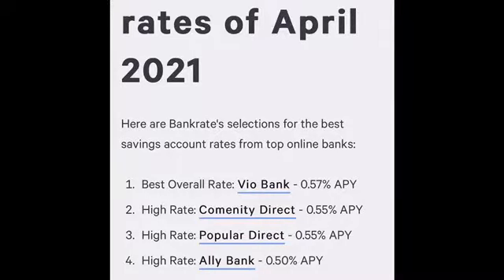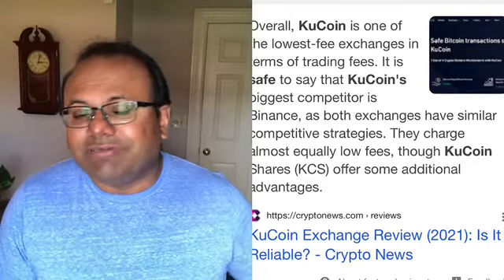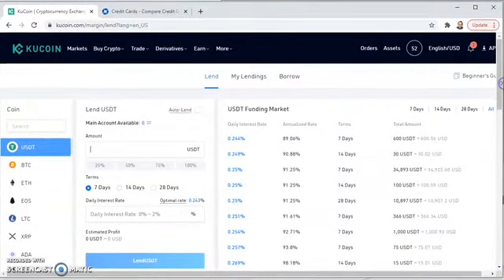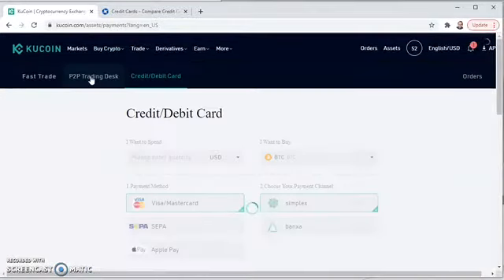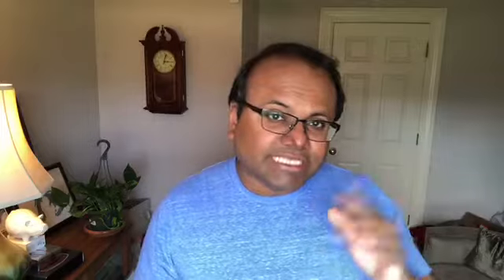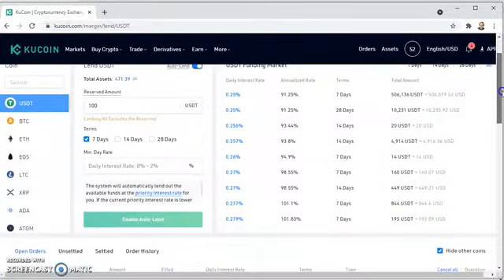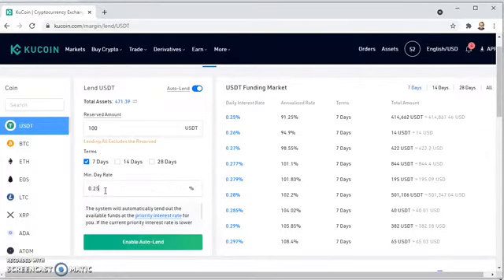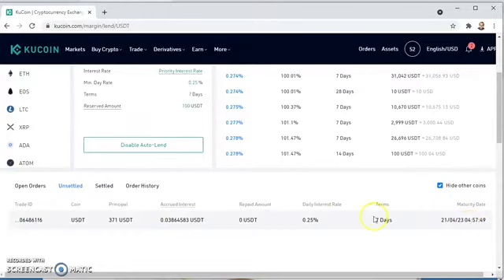How To Make 104% returns on your money | How to make money on your cash | Kucoin Lending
Most people have some amount of money saved up to pay off some type of debt, maintain an emergency fund, or to buy a home or a car. Typically these funds are maintained in a checking account, savings account, certificate of deposit (CD) or potentially a money market fund at a bank. People desire liquidity and safety for these funds. However, the rates of return that the banks offer is very low. In this video, an alternative is provided on how your cash can achieve significantly higher returns that what a bank may provide.

Banks typically offer a very low interest rate on liquid cash. These rates are based on the fed funds rate. Also, due to the high degree of liquidity involved, these funds cant be invested by the banks, so they offer low rates.

However there are various cryptocurrency lending platforms such as coinbase, gemini, kucoin and a host of others that allow individuals to lend out cryptocurrencies such as bitcoin, usdt, ethereum etc at high interest rates.

All that is needed is for the individual to use their cash to buy usdt and effectively lend that usdt to others to receive these higher rates.

The process can appear complex, however in this video step by step instructions are provided on how to utilize the Kucoin platform. Steps include buying usdt using a credit card, and lending the USDT at a daily rate which when annualized exceeds 100%+ returns.

These institutions lend the funds to provide borrowers a greater ability to trade on margin which is why these significantly higher rates can be provided.

This becomes a bank killer because as there's more adoption of these tools to do this type of lending and realize greater returns, people are less and less likely to keep their money at banks.

Theres always risks associated with kucoin and other such exchanges. For example, these funds arent FDIC insured. Funds maintained in bank accounts are FDIC insured up to $250,000.

Therefore the suggestion isnt to put all your money in these exchanges, but to use it as a tool towards achieving your investment goals.